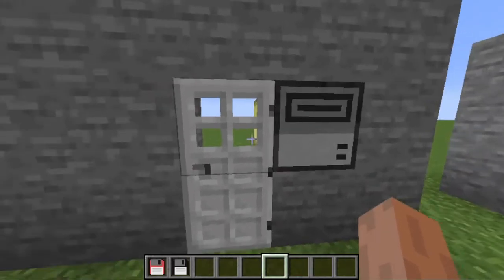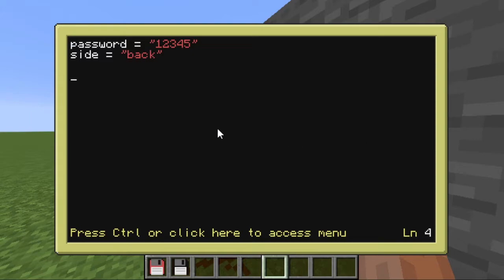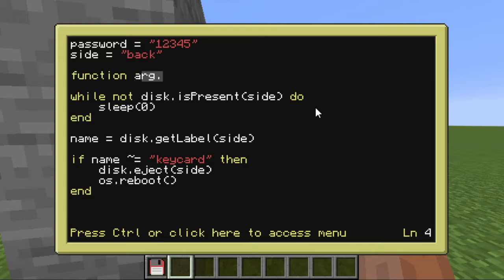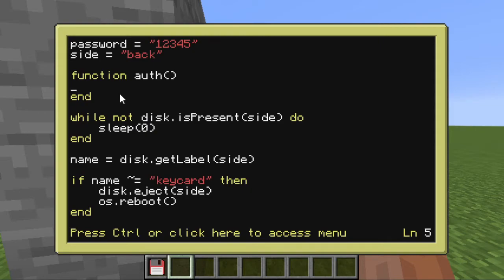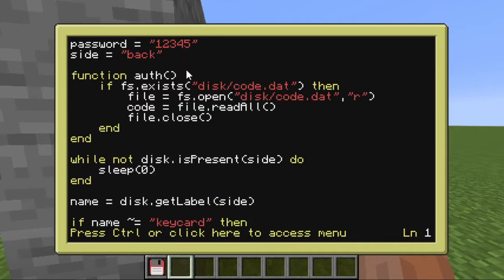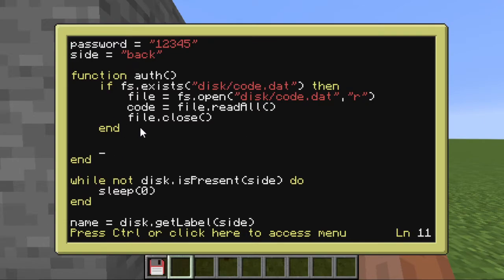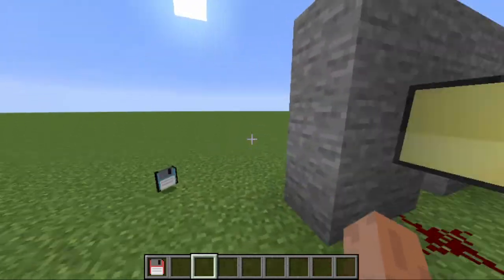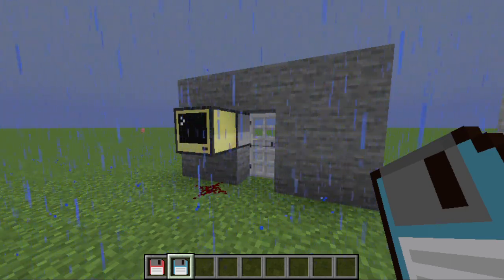Computercraft Tutorial: Keycard door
It's sure been a while hasn't it? Anyways, I hope this helps you and I appreciate each and every one of you that watched my previous computercraft videos.
If you don't want to type out the program yourself, here is the pastebin for it.

If you would like to learn how to make clickable buttons I made a video for that too!